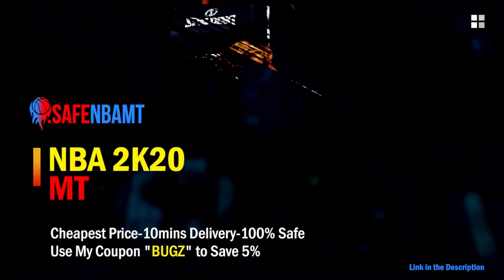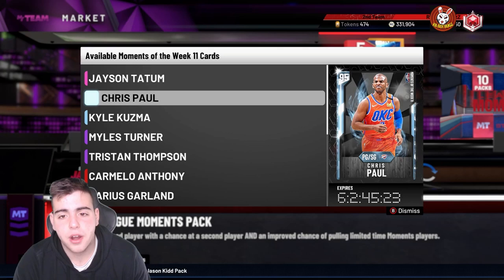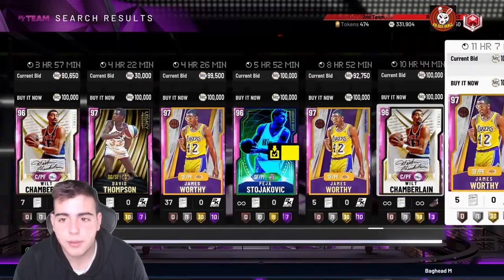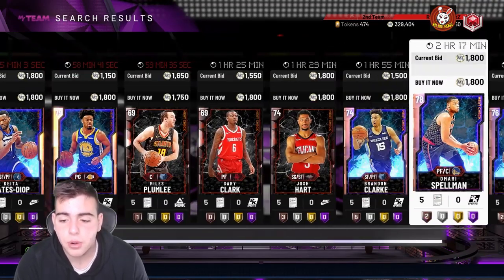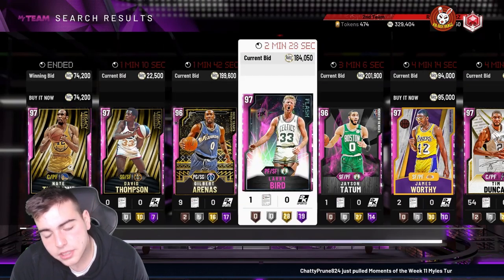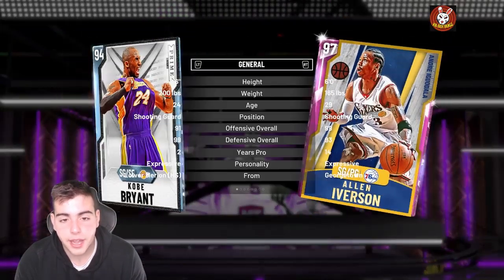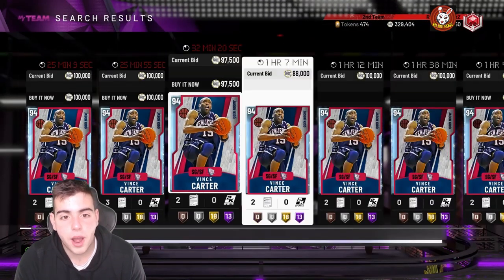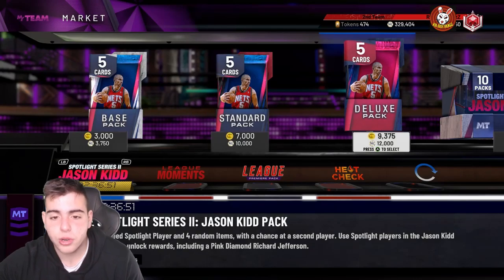MARKET TIPS! DO THIS RIGHT NOW TO MAKE MILLIONS! | NBA 2K20 MY TEAM